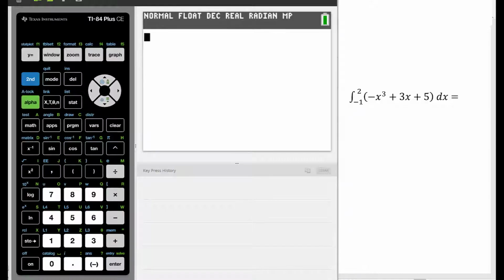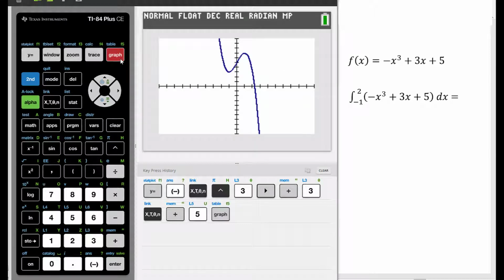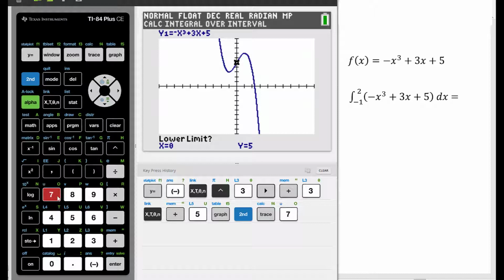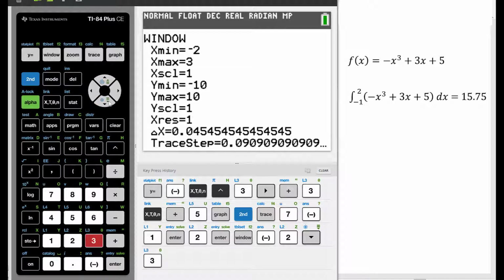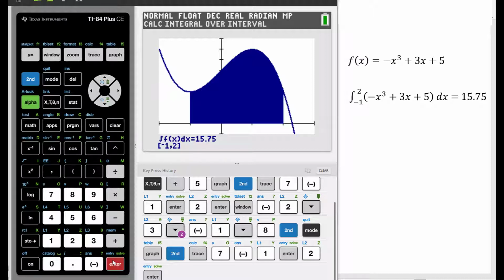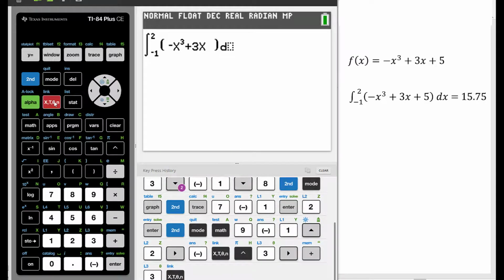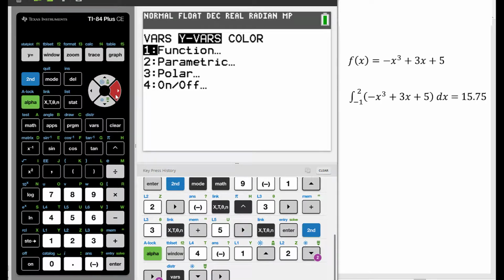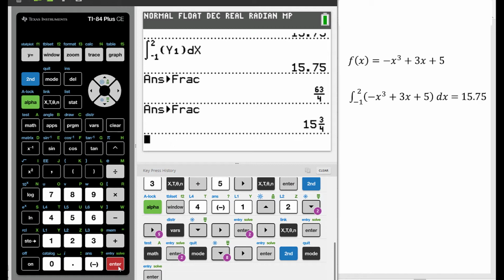Using the Ti-84 Graphing Calculator to find a Definite Integral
This video shows you how to use the Ti-84 Graphing Calculator to find a Definite Integral.